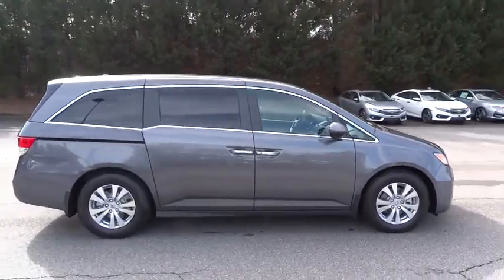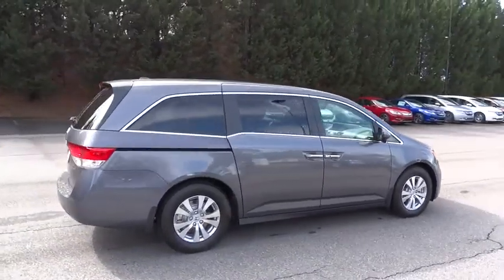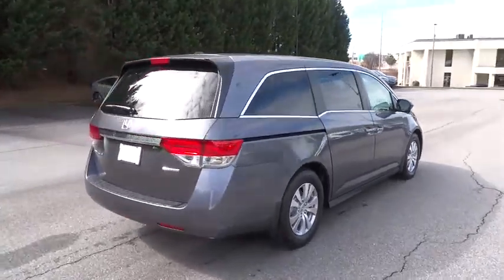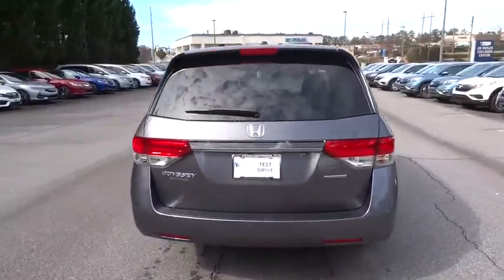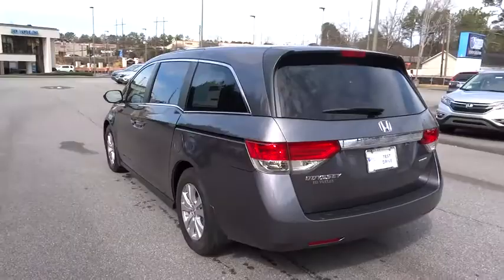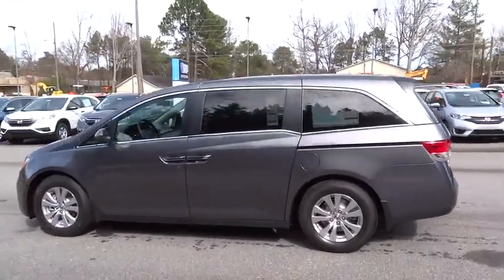2016 Honda Odyssey Marietta, Atlanta, Roswell, Woodstock, Kennesaw, GA 486895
2016 Honda Odyssey